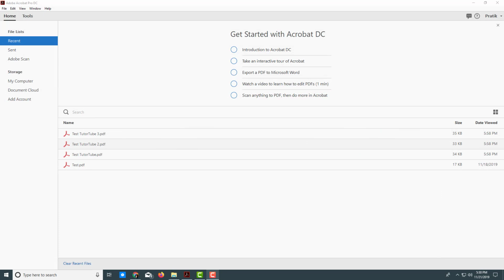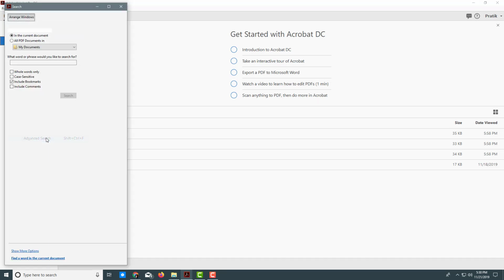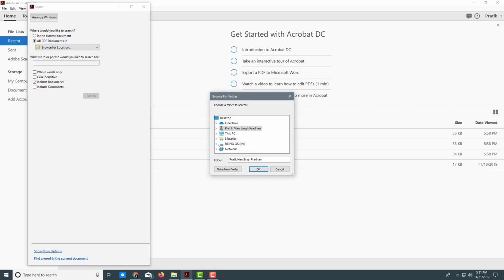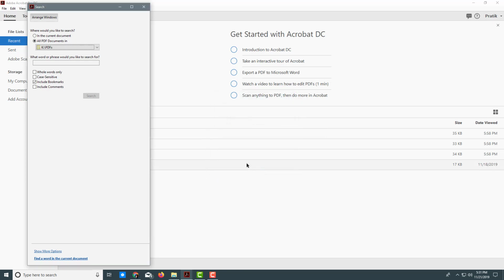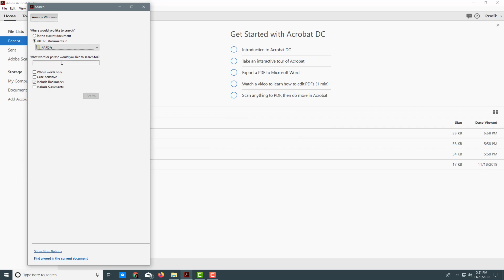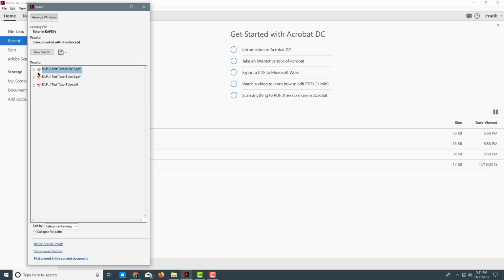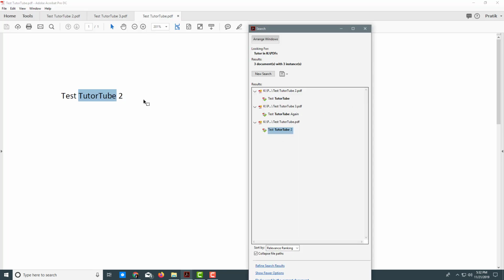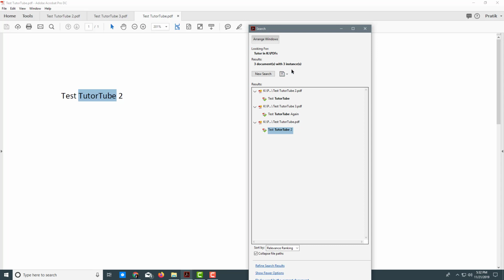Adobe Acrobat Pro Tutorial - Lesson 5 - Advance Search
In this tutorial, we will be discussing about Advance Search in Adobe Acrobat.